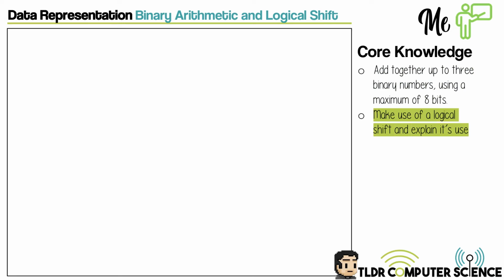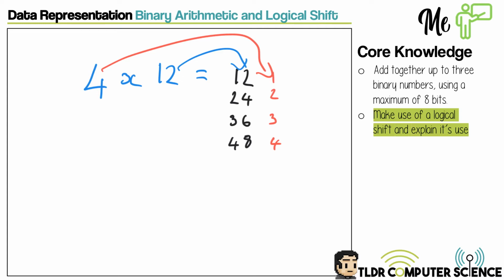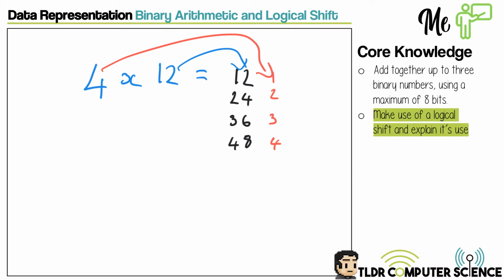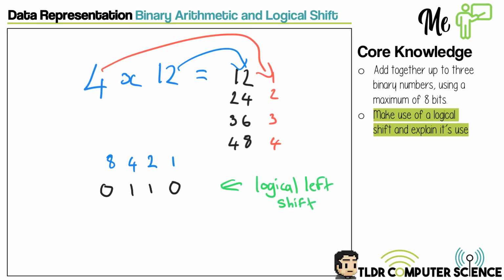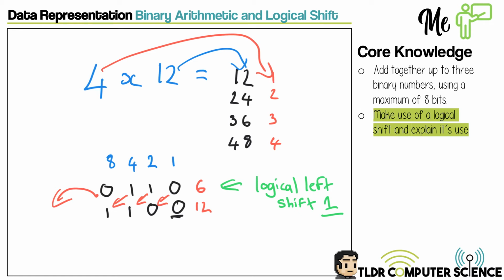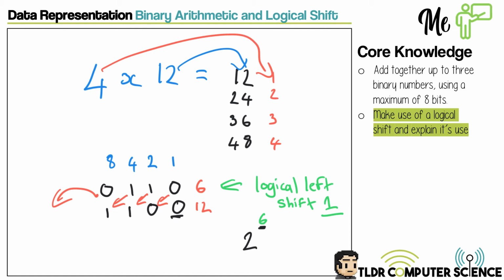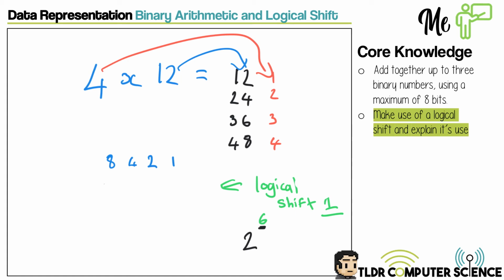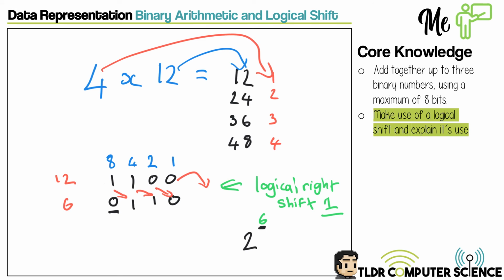Data Representation - ME - Logical Shift